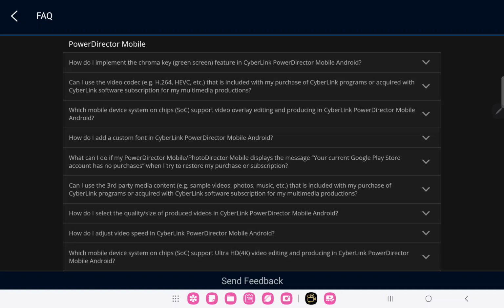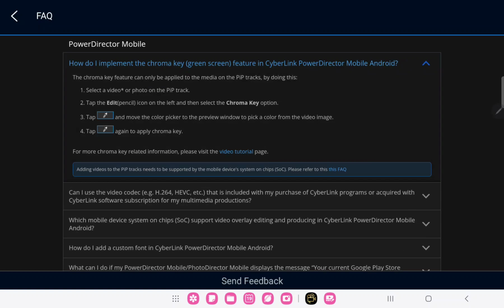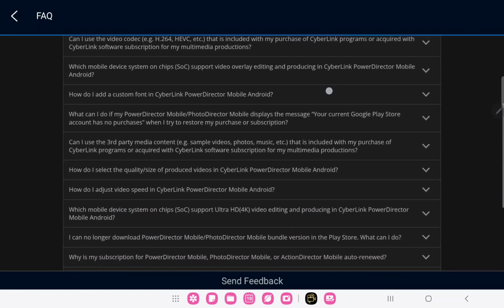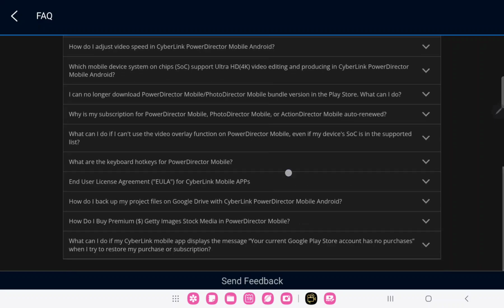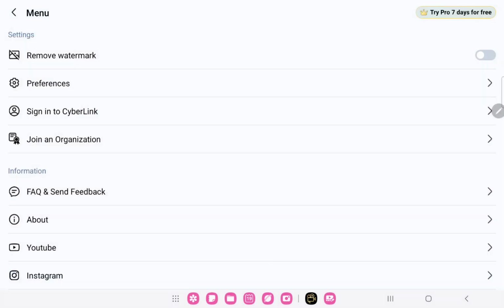How to find frequently asked questions on Power Director?